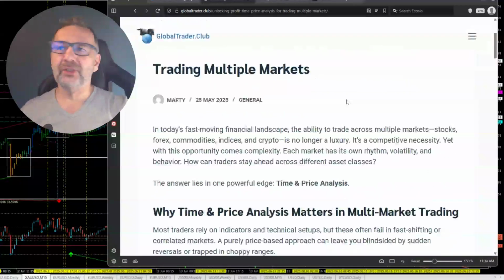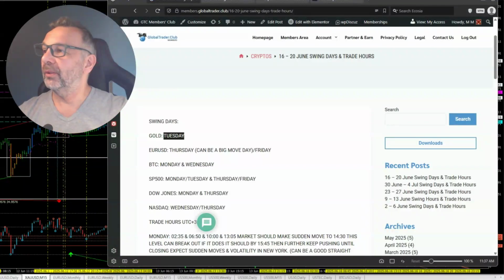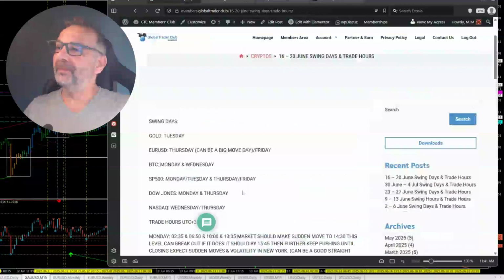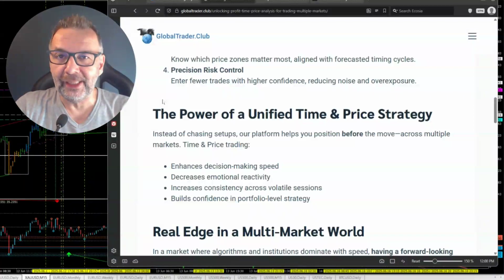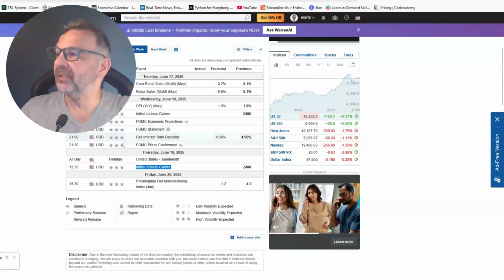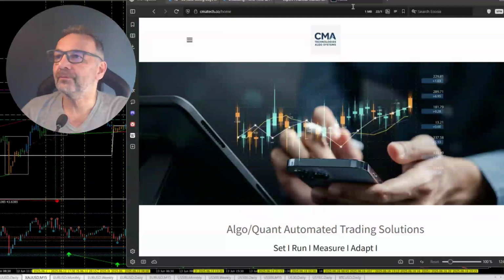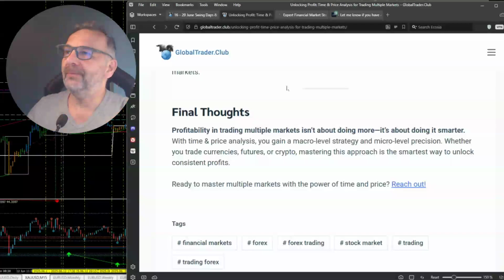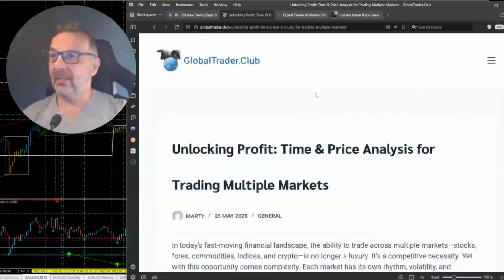Unlocking Profit Time and Price Analysis for Trading Multiple Markets Best way to trade: Time Price